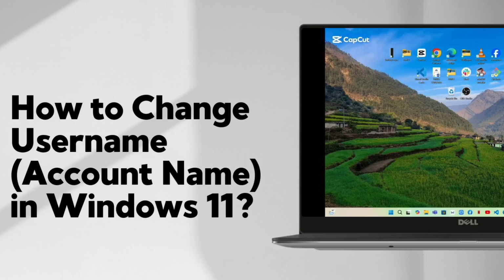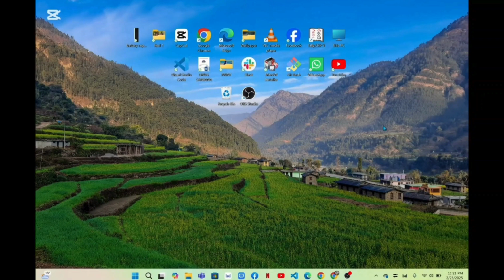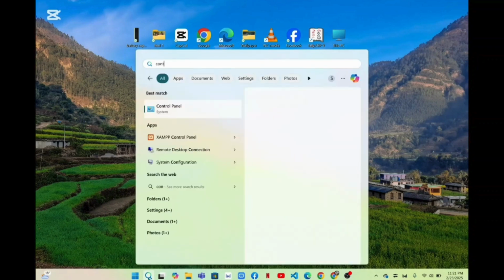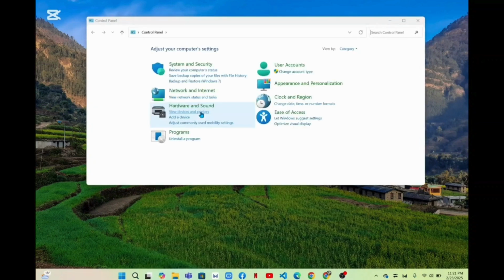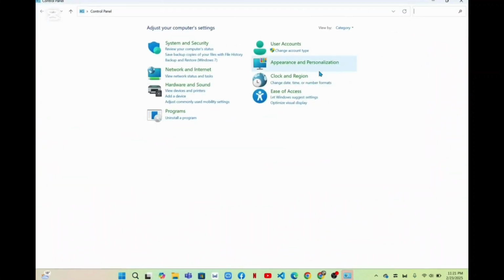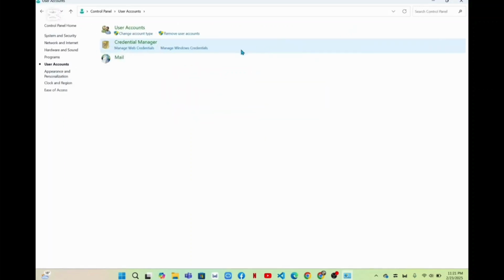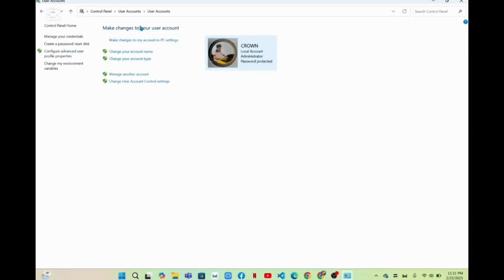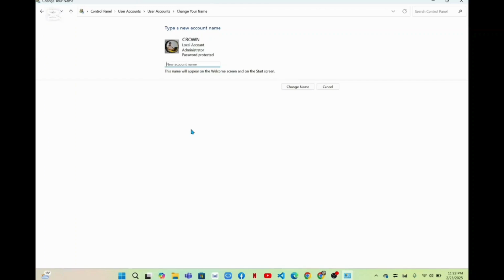How to Change Username (Account Name) in Windows 11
How to Change Username (Account Name) in Windows 11 (2025)!
Want to change your username or account name in Windows 11? This video will guide you through the steps to update your user account name quickly and easily. Whether you're asking, "How do I change my username in Windows 11?" or need help with personalizing your account settings, this tutorial has you covered. Learn how to update your account name for a more personalized experience. Watch now to see how you can change your username in Windows 11 today!

Timestamps:
00:00 How to Change Username (Account Name) in Windows 11
00:10 How Do I Update My Windows 11 User Account?